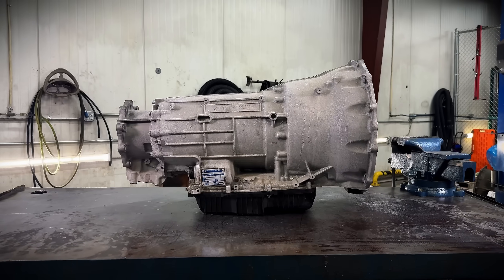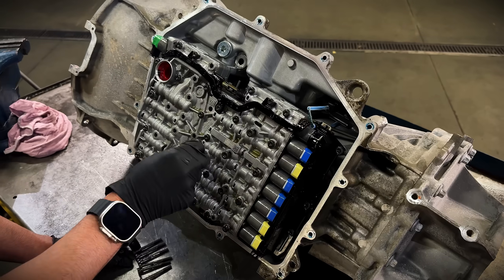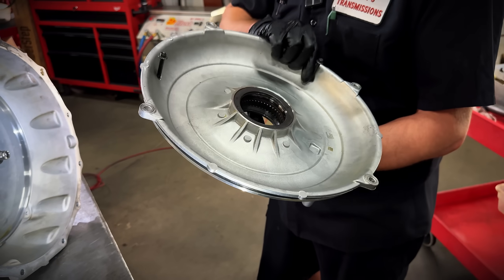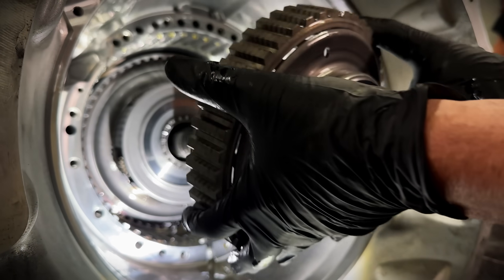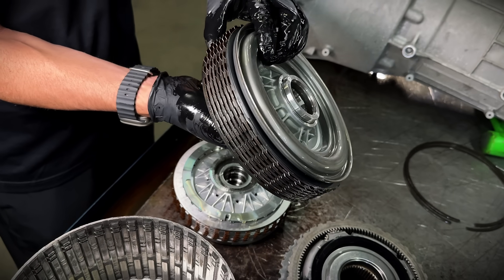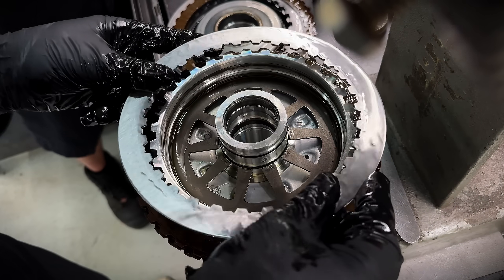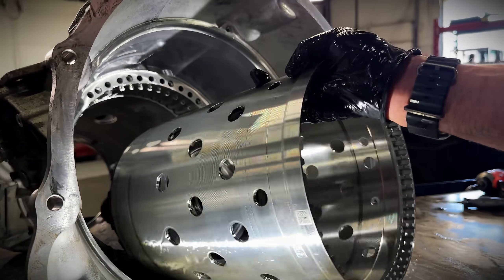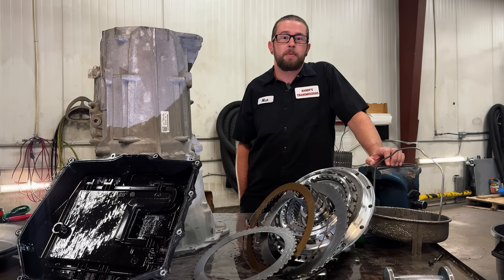NEW CUMMINS ZF 8 SPEED TEARDOWN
We crack open the new ZF 8-speed transmission behind the 2025 RAM Cummins. Nick takes us through the entire unit, front to back, breaking down the design, components, and engineering details that caught our attention. We have to say — we’re really impressed with what we’re seeing. Whether you’re a diesel enthusiast, a tech junkie, or just curious about what makes this transmission tick, you won’t want to miss this!